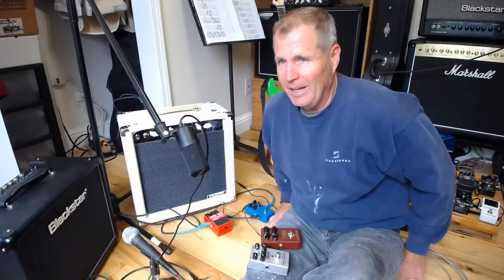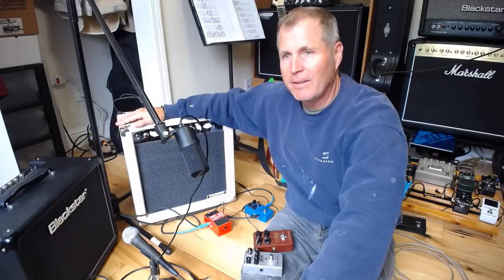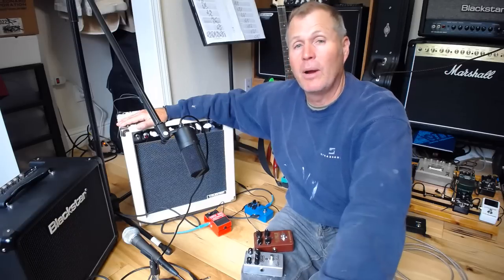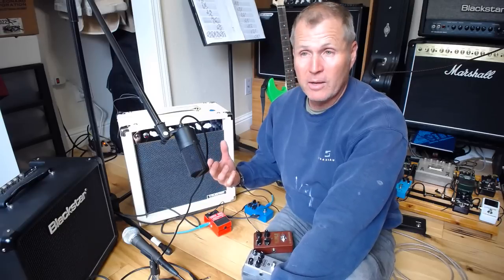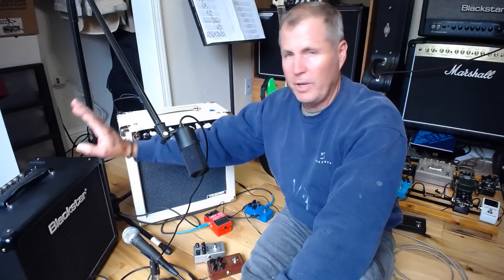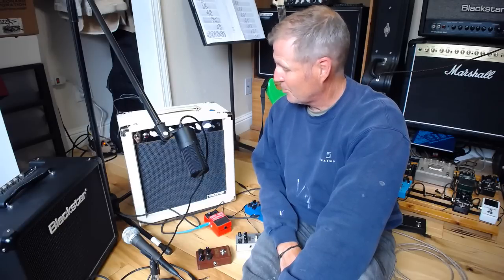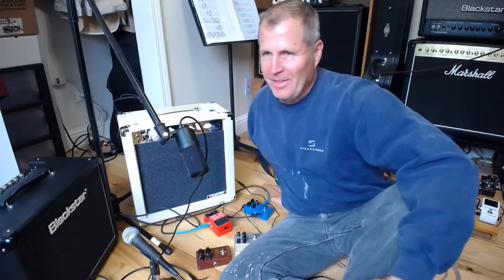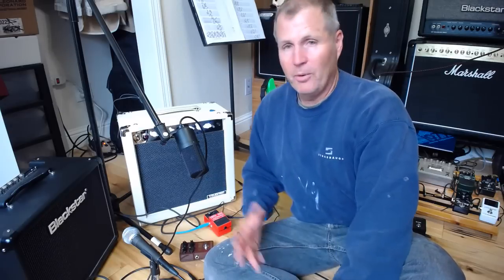Monoprice StageRight vs Blackstar HT5R - you won't believe it!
I dare say the Stage Right out performs the mighty Blackstar.